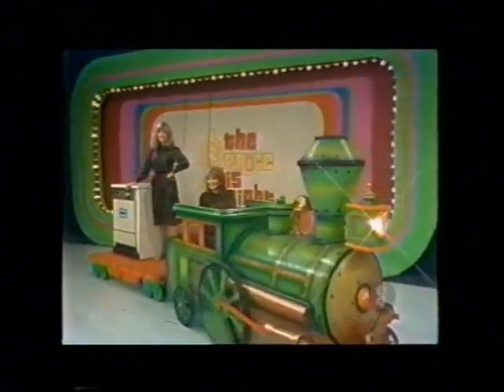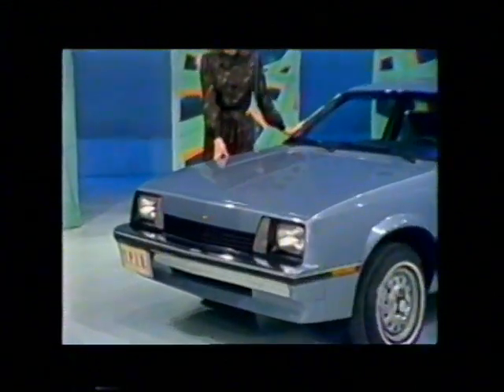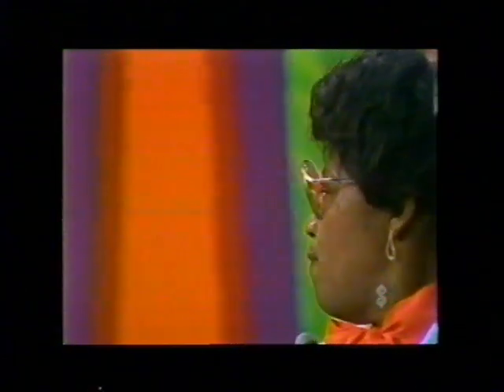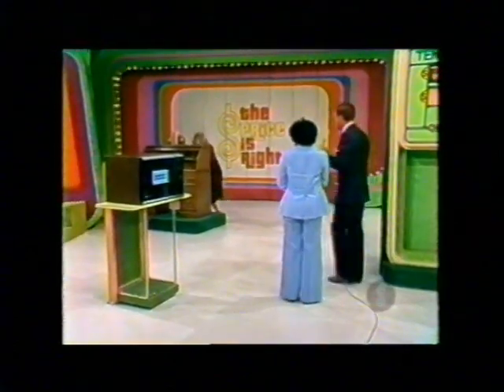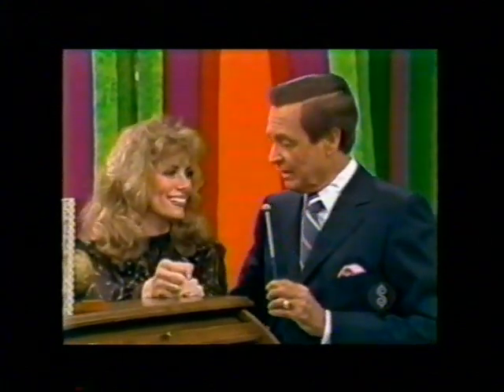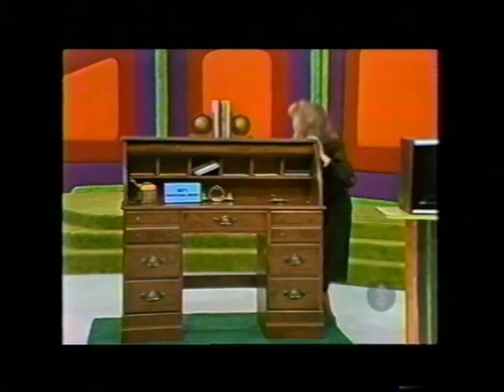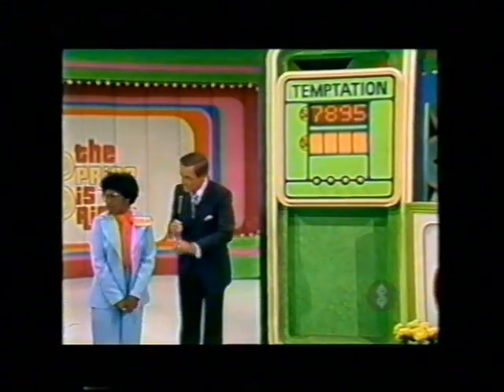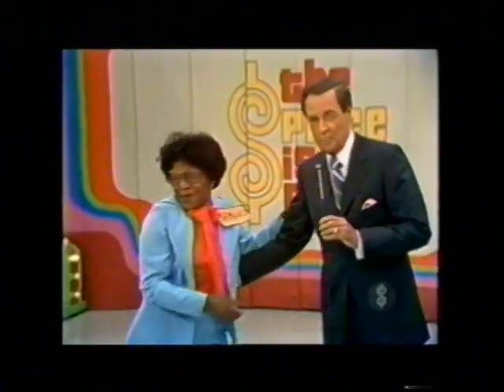Another playing of Temptation and Minor prop problem -- The Price is Right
Here is another playing of Temptation from "The Price is Right" classics. Here, one of the models, Diane, had a tough time with that roll-top desk. In addition, Bob is celebrating her birthday at the time. Bob Barker hosts. I have put it here cause this clip used to be on someone's personal website many moons ago before he took it down for good citing that he wants to move on to other interests.